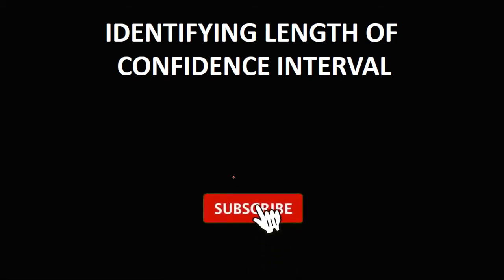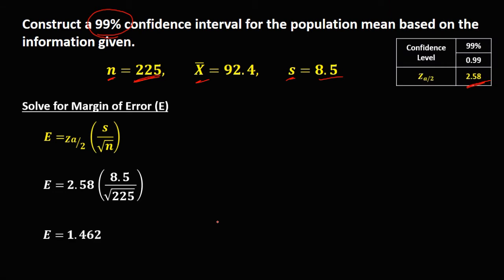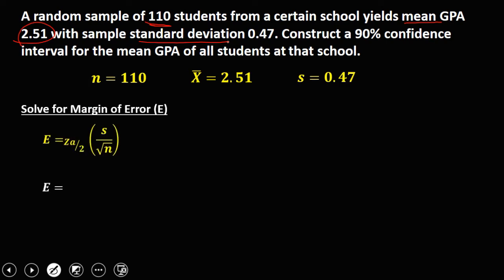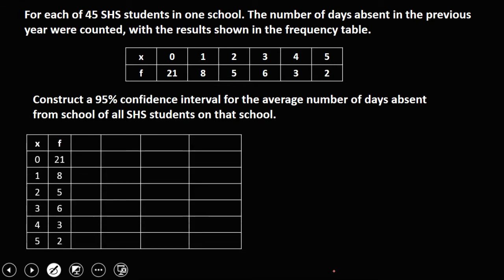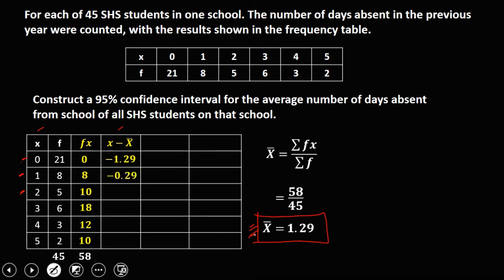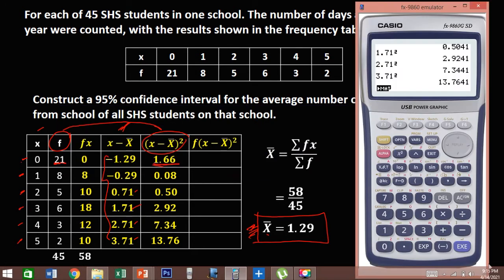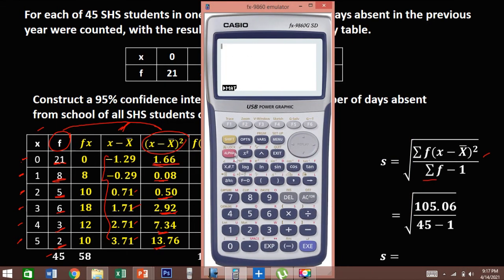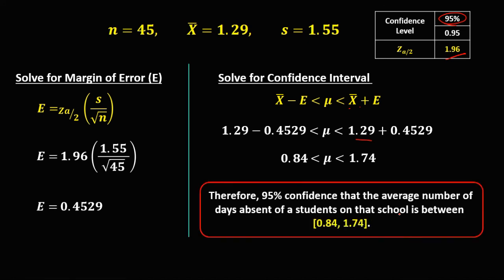CONFIDENCE INTERVAL OR ESTIMATION